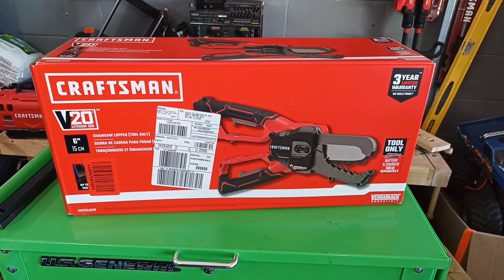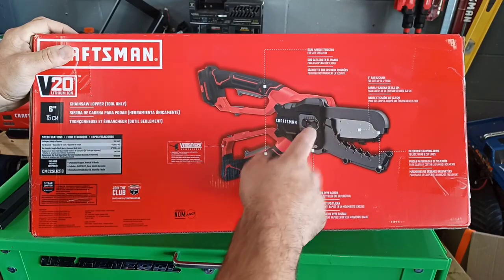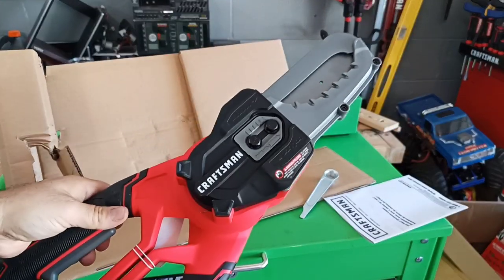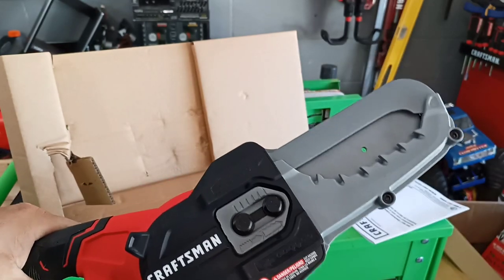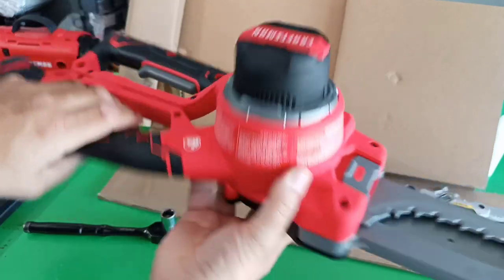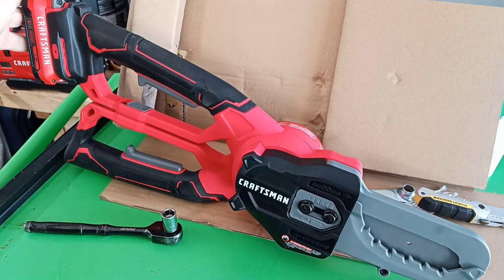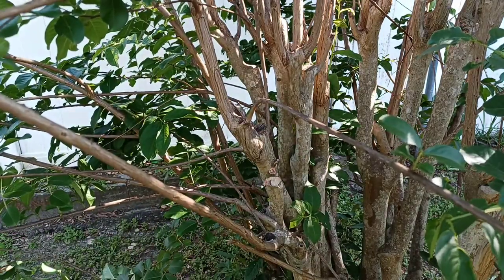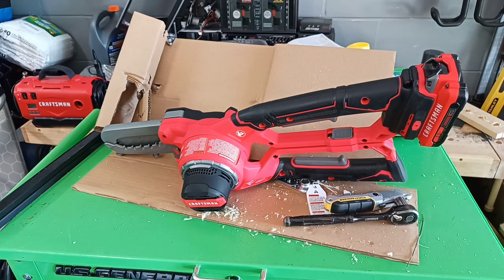Craftsman Lopper CMCCSL621B One Simple Mistake!